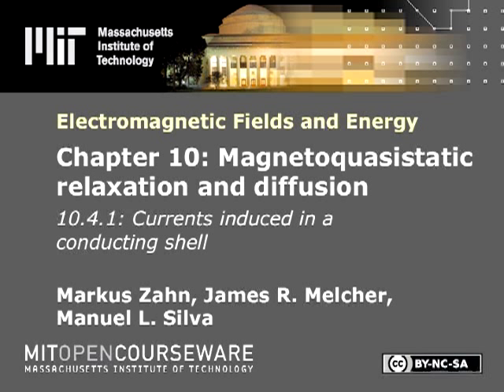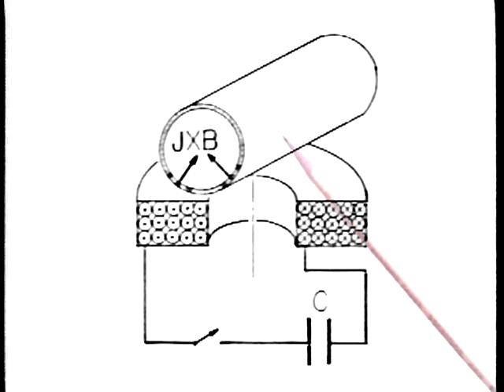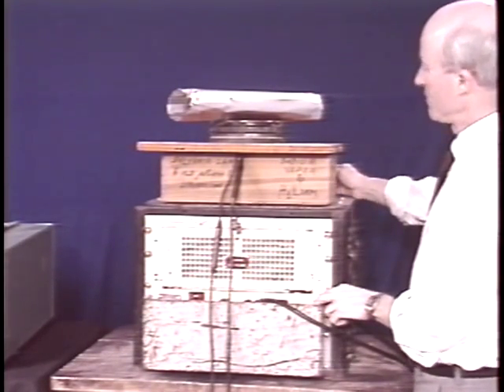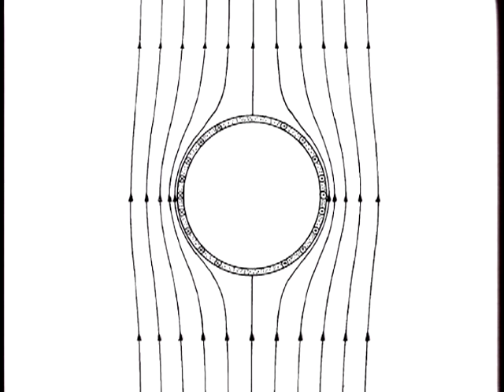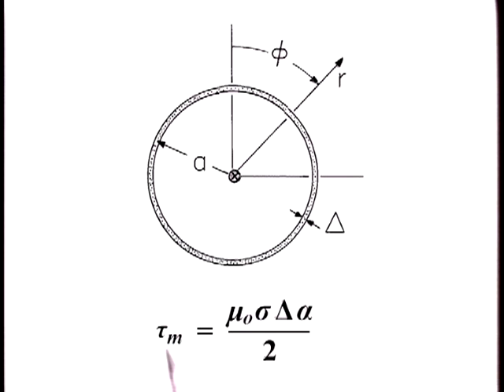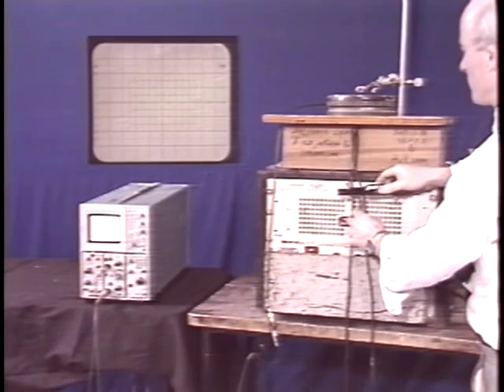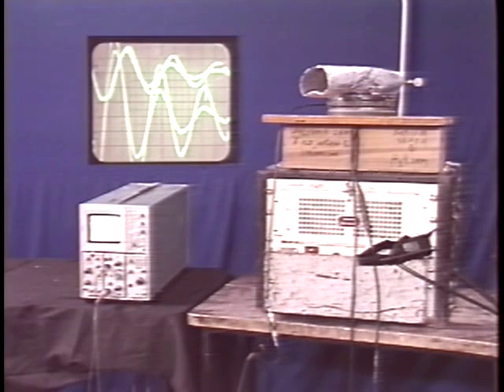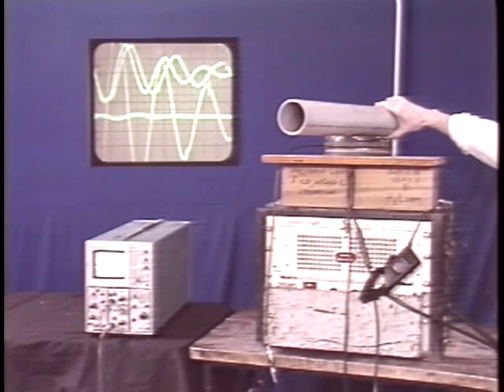Chapter 10.4.1: Currents induced in a conducting shell